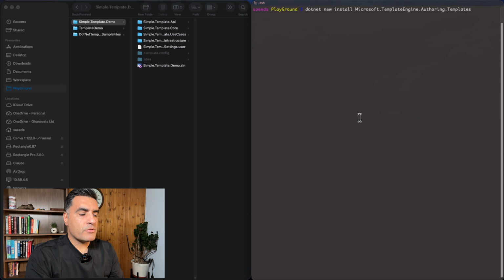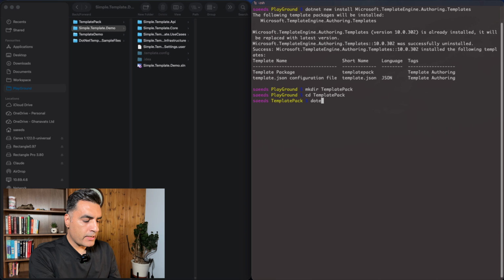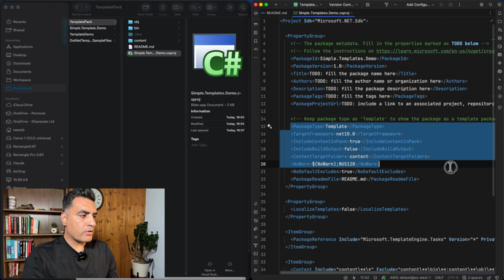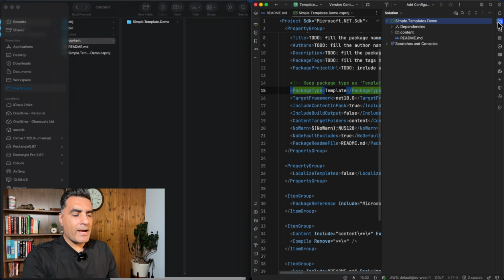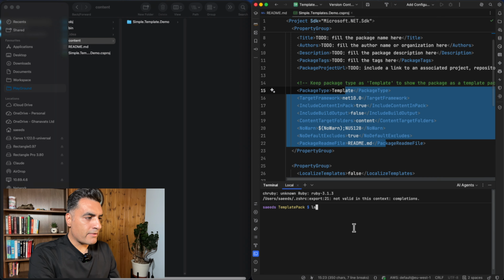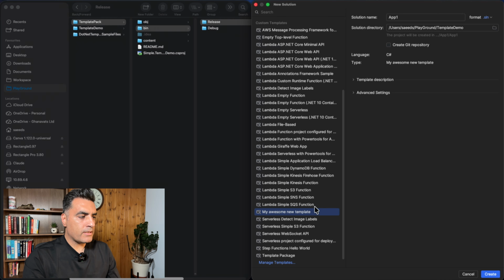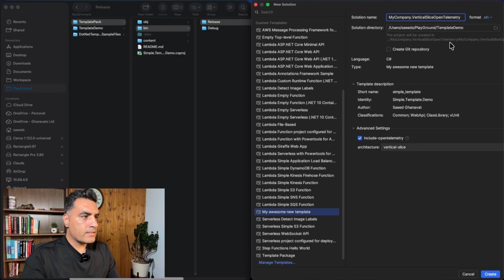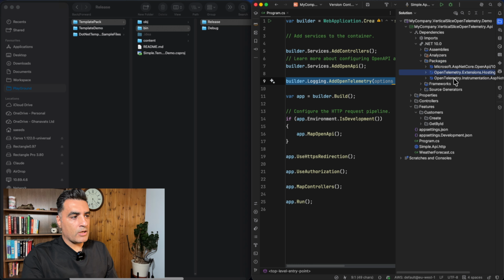Turn Your .NET Template Into a NuGet Package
You have built a reusable .NET template. Now it is time to package it properly so other developers can install and use it with the .NET CLI.

In this final video of the series, I show how to turn a multi-project .NET template into a NuGet package.

The important distinction is that the outer project creates the NuGet package, while the inner solution remains the actual template you develop and maintain.

Once packaged, your template can be distributed to your team, published to NuGet, or used as the foundation for your own reusable .NET starter kit.

This completes the series—from creating the initial template, to making it configurable, and finally packaging it for distribution.

00:00 Why you need to package your .NET template
00:17 Step 1 - Preparation
01:14 Step 2 - Project Restructuring
02:44 Step 3 - Packaging
05:06 Step 4 - Wrapping Up